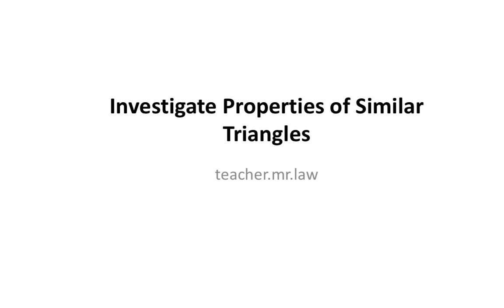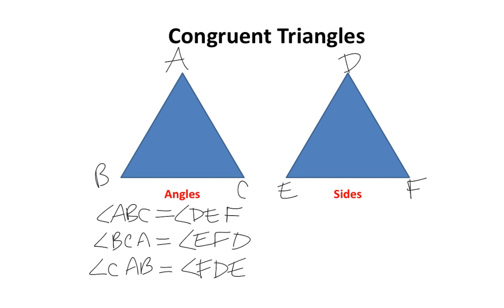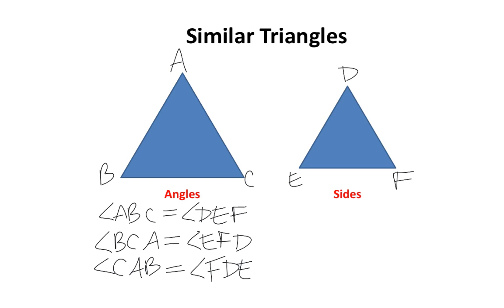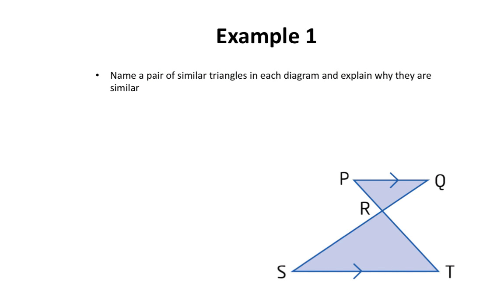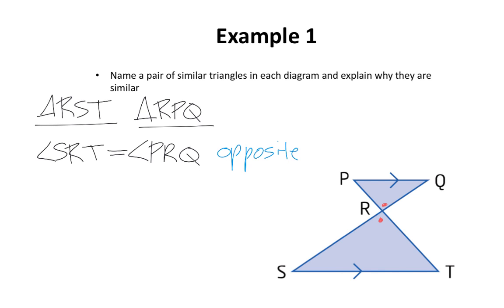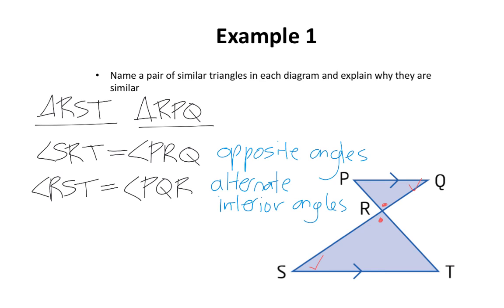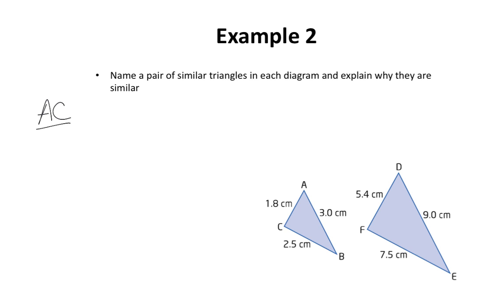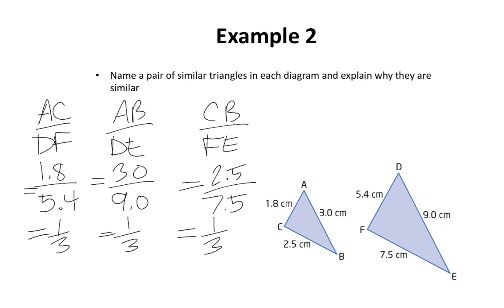Investigate Properties of Similar Triangles